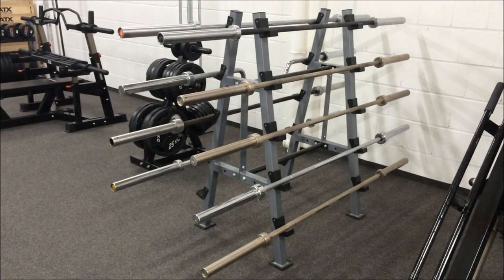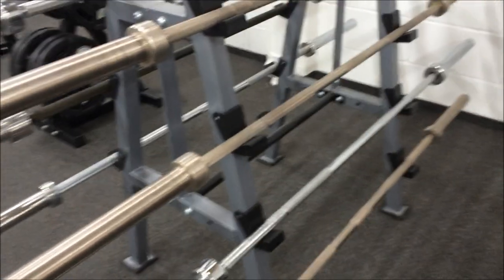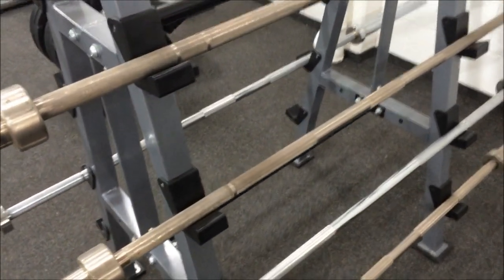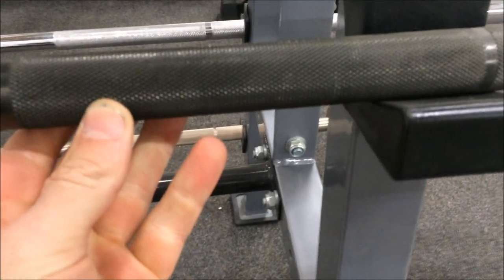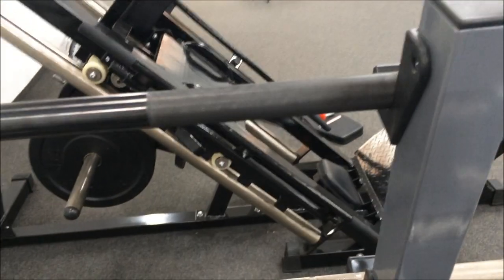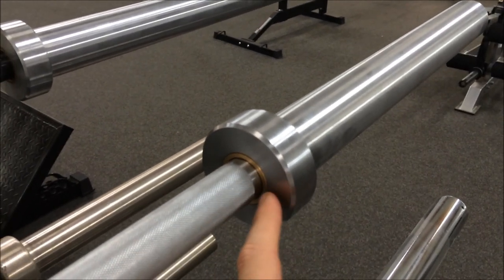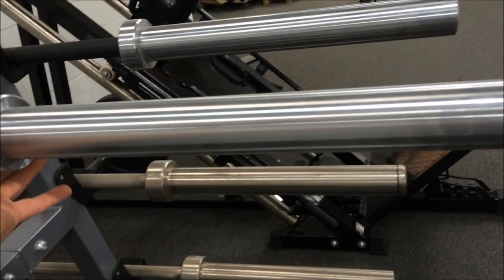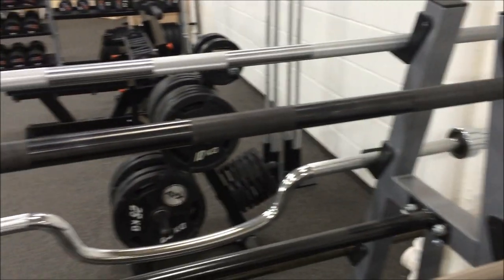A look at various olympic bars from cheap to elite...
As the title says, a look at olympic bars from the cheap through to the elite!